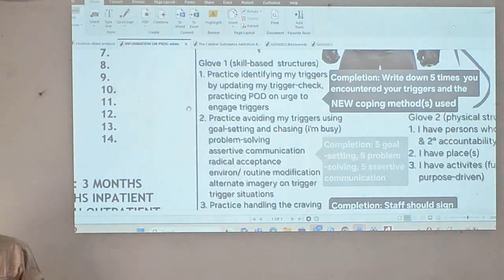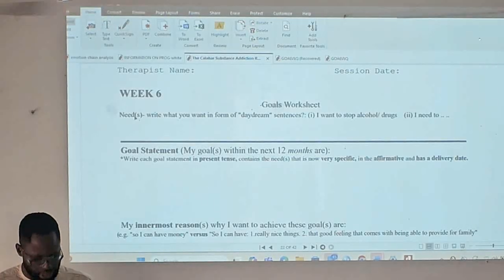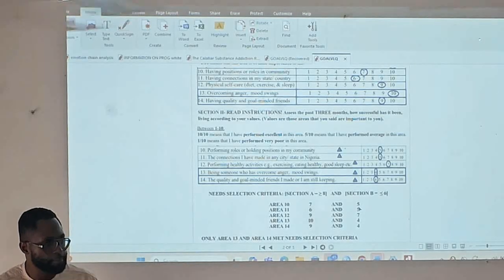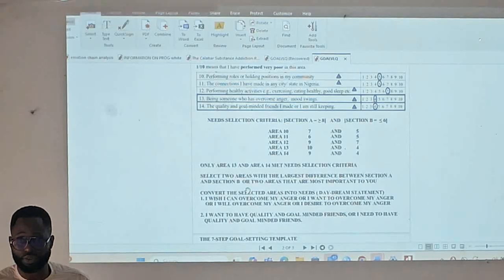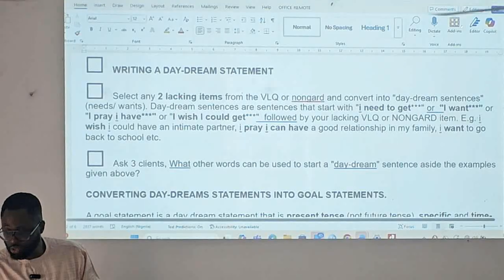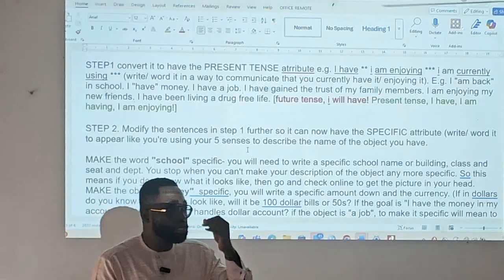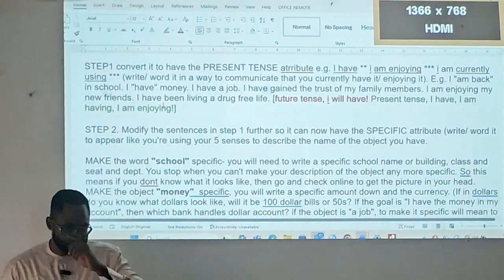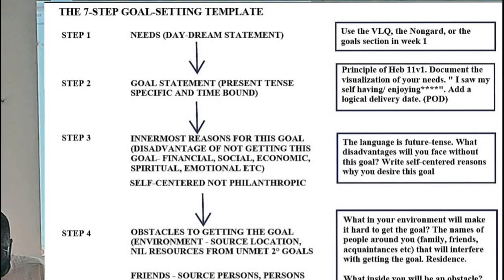HOW TO SET GOALS THE RIGHT WAY WHILE IN RECOVERY 2: MOVING FROM DAY DREAMS TO GOAL STATEMENTS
Please answer all questions to show you paid attention while watching this video

1. According to the video, how do you typically figure out what your "needs" are if you aren't sure what to chase?

2. When using the Valued Living Questionnaire (VLQ) to select a need, what is the exact formula or criteria used to decide if an area qualifies as a need?

3. If multiple areas on the VLQ meet the criteria to be a "need," how do you decide which one to chase first?

4. What defines a "daydream statement" and what tense is it written in?

5. What are the three essential qualities that convert a daydream statement into a proper "goal statement"?

6. Instead of using the complex "five senses" method to make a goal specific, what practical exercise does the speaker use in the room to help students write down the specific details of their goals?

7. If a student's daydream statement is "I really need a job," what is an example of how they must rewrite it to satisfy the first rule of a goal statement?